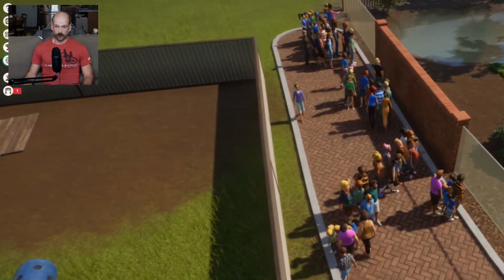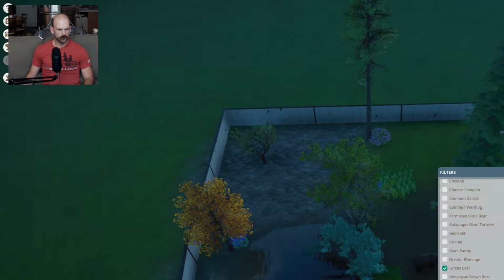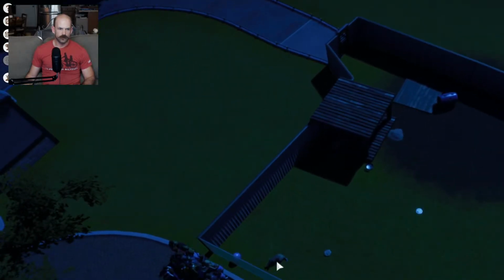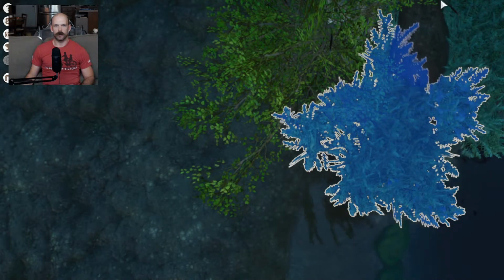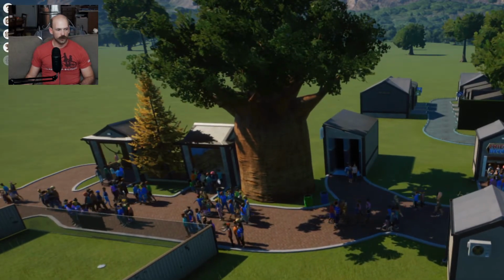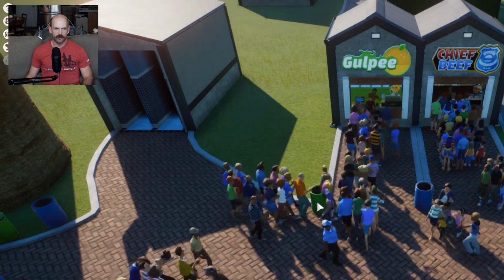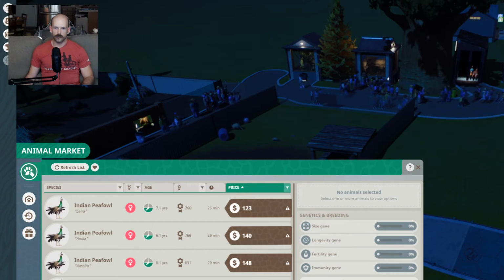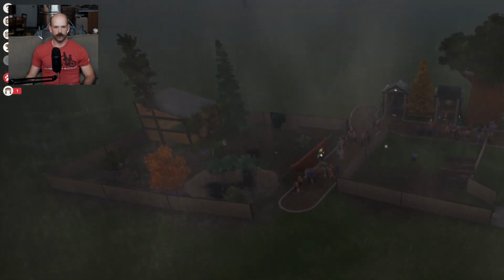Feeding the masses and popping balloons. Planet Zoo - Episode 3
After finishing up the bear enclosure. The Stache and I proceed to entertain out guests as well as educate them and provide them with balloons.  Eventually some of my guests thought it would be a good idea to let the balloons be free and float away.  As I watched the first balloon float off into the air I knew that I had to try something.  So by shear will I popped the balloon before it could fly away, pop, fall, and contaminate the ground that nature rules over.  The Stache was not happy with this, took over and popped a balloon that a customer was holding in their hand.  I knew something needed to be done, so I designed a biodegradable balloon that would help the earth if it ever floated away and popped.